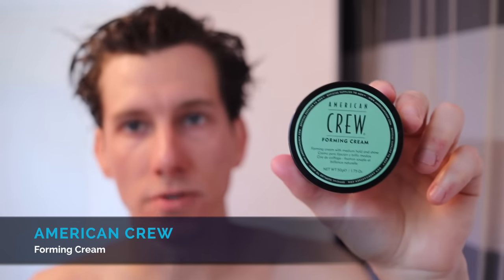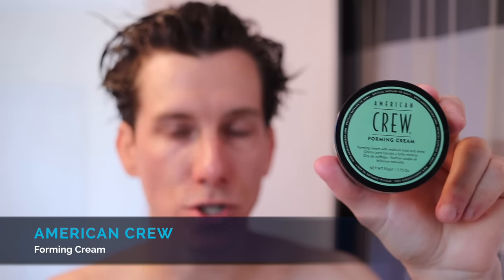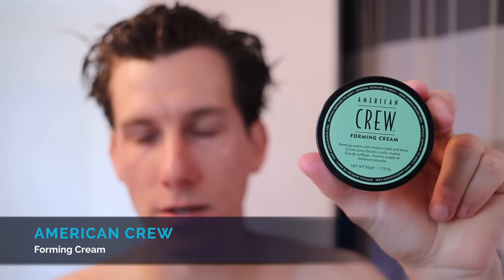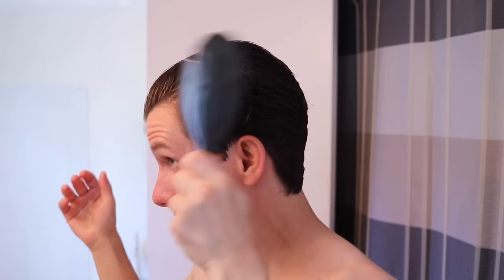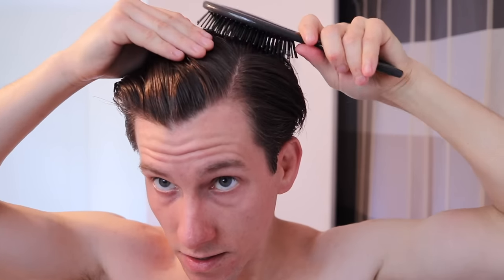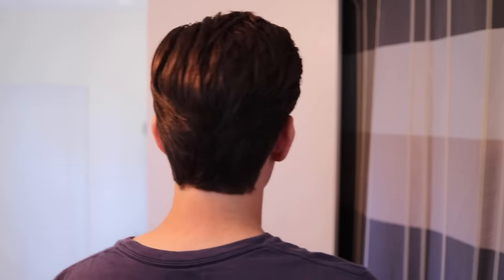American Crew Forming Cream Review | Thick Hair Side Part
In this video, I review American Crew Forming Cream by using it to style my medium length (and very thick) hair into a brushed back side part. I'll show you how I style my hair with this Forming Cream, show you what it looks like when it dries, and then let you know what I think about the product.

This is the first time I've used American Crew Forming Cream. I bought this product at Target, but you can find it on Amazon (link below).

AC Forming Cream (Amazon)

🧍🏻My Sizes

📸 My Gear

🛠️ Resources

👕 Style Guides